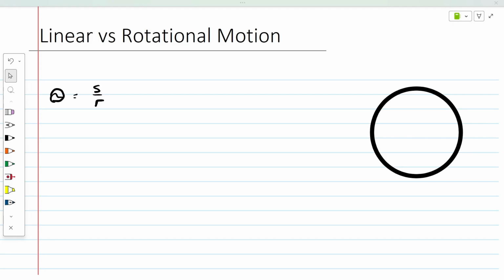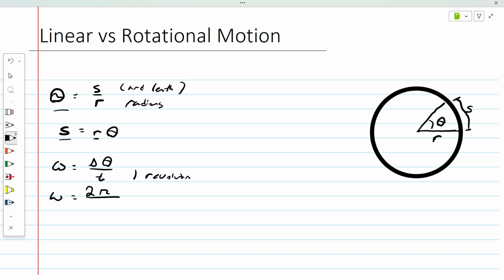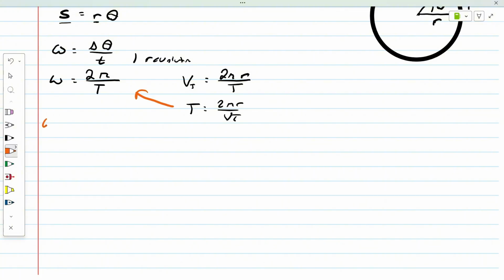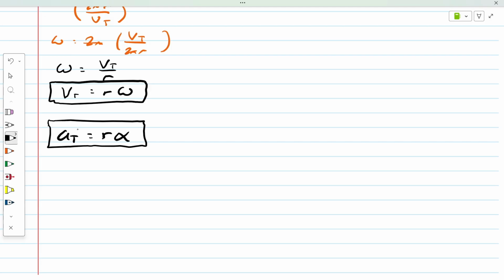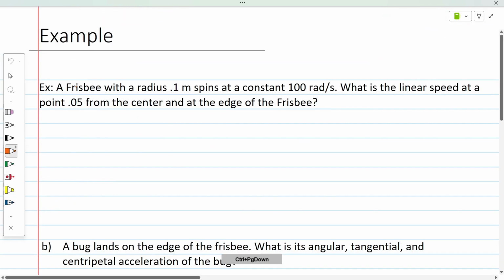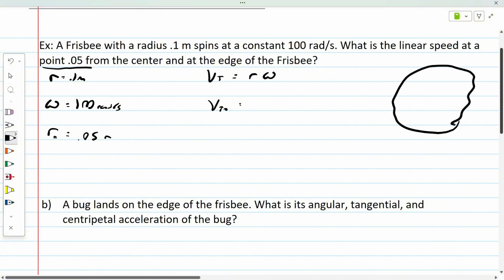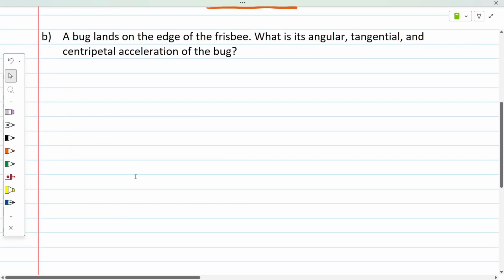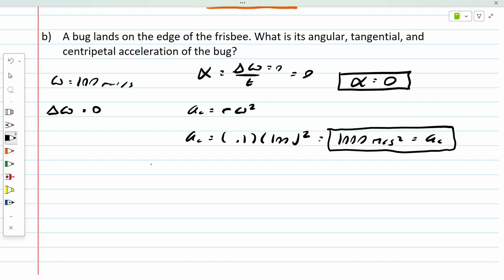How to Relate Linear and Rotational Motion | AP Physics 1 Unit 5.2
In this video we will learn how to use the radius to relate linear motion to rotational motion. We will learn how to find the arc length. We will also learn to translate the linear velocity to the angular velocity and differentiate angular, centripetal, and linear acceleration.

AP Physics 1 Unit 5.2 - Connecting Linear and Rotational Motion

Video Chapters
0:00 Deriving Equations
5:31 Example Problem